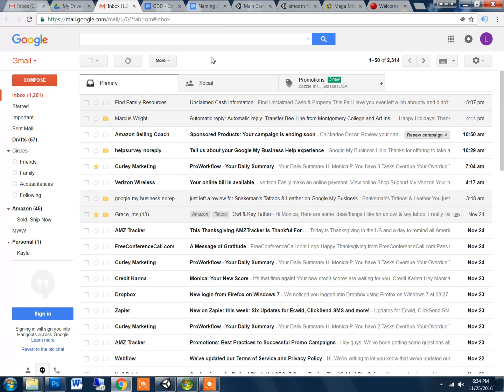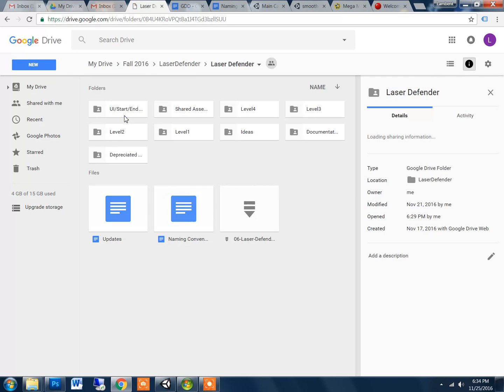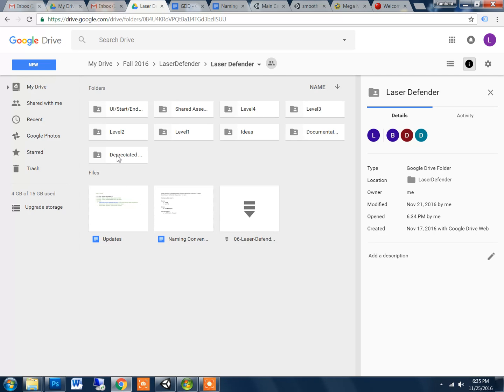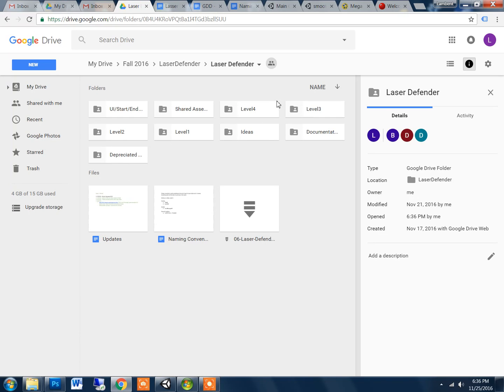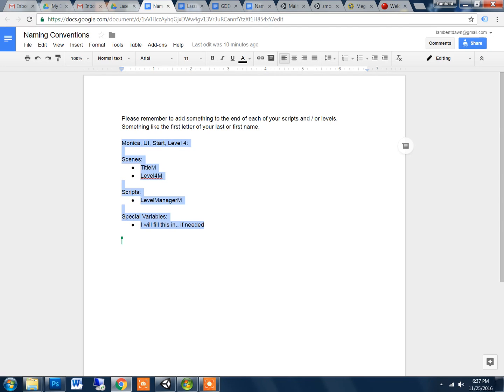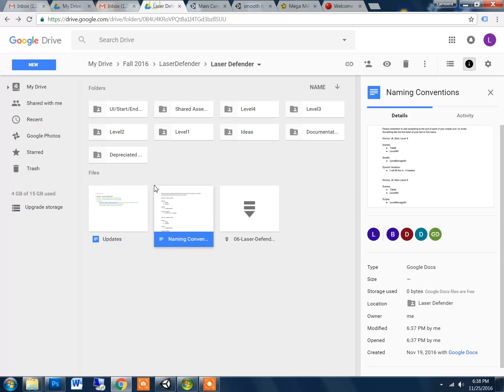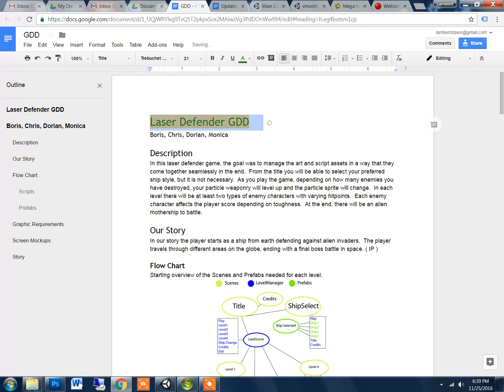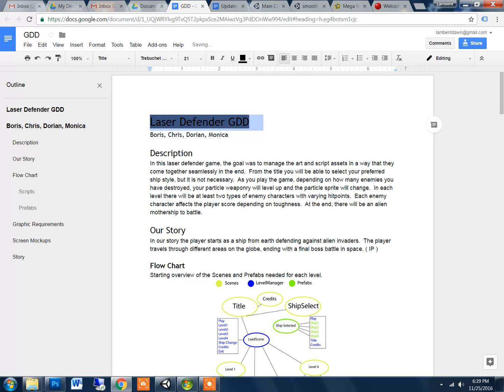google drive walkthrough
Introduction to Google Drive - How to find and access shared folders from g-mail.  How to convert a doc file for google drive.